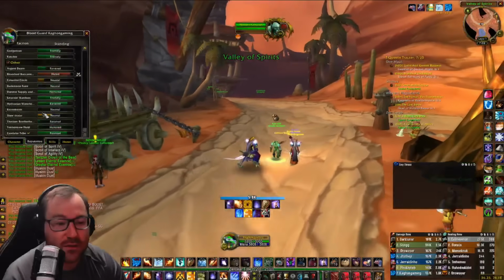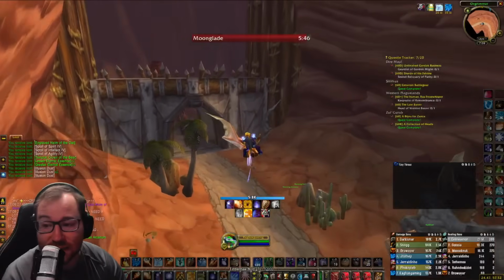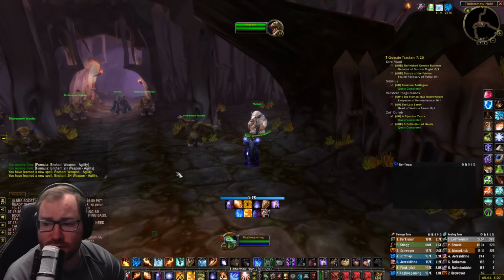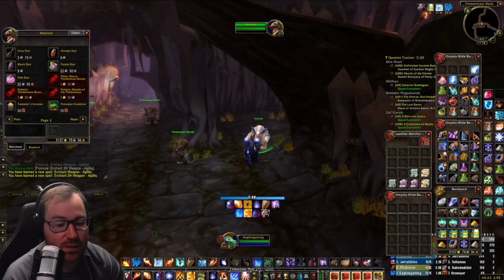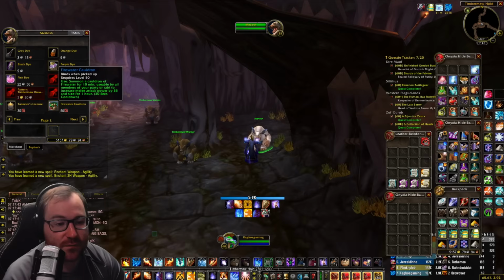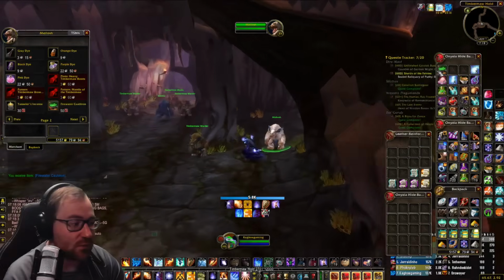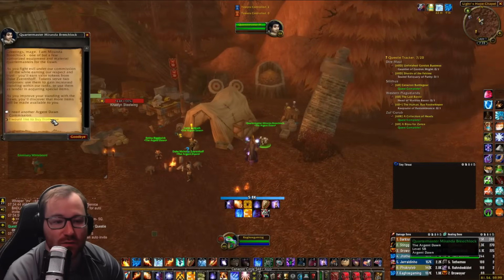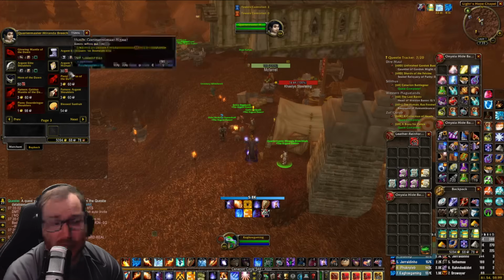Season of Discovery: Everything About The War Effort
Very cool to see them take the time to make an event last forever and have great rewards!

0:00 Introduction
0:40 Like, Comment & Subscribe
0:52 The War Effort
4:50 New Items & Reputations
10:00 Final Thoughts
10:22 Conclusion